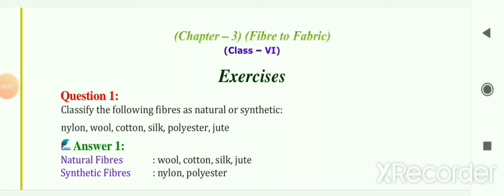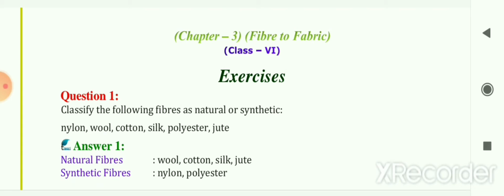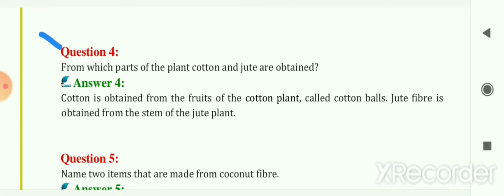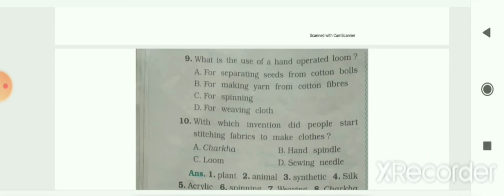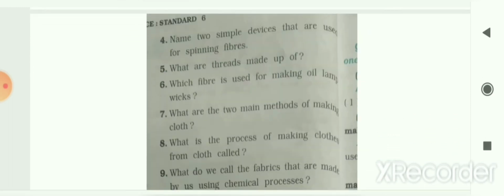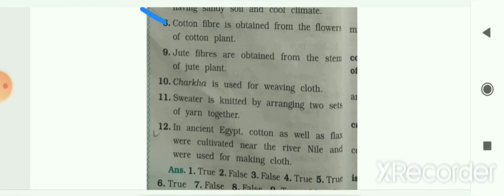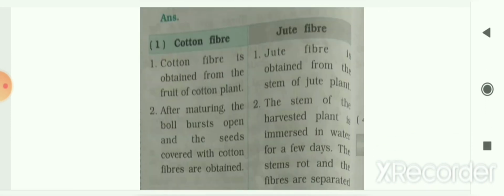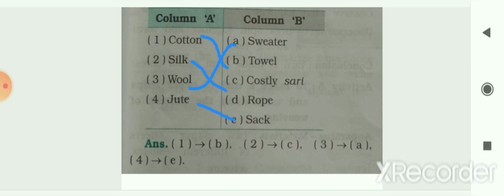Class 6 | Science | Ch 3: Fibre to Fabric | Exercise | ncert